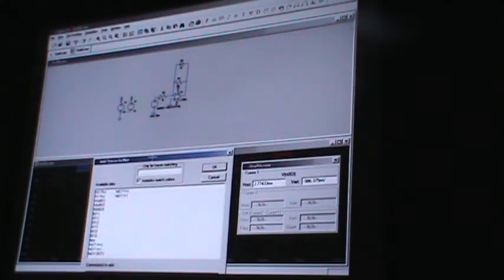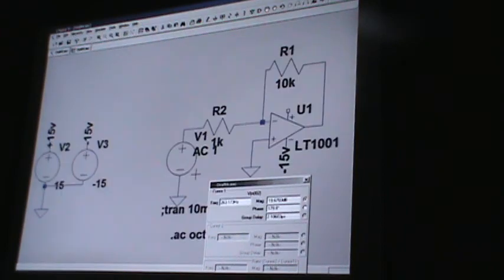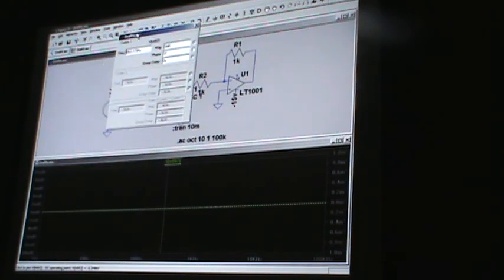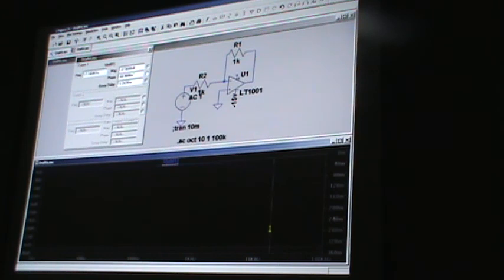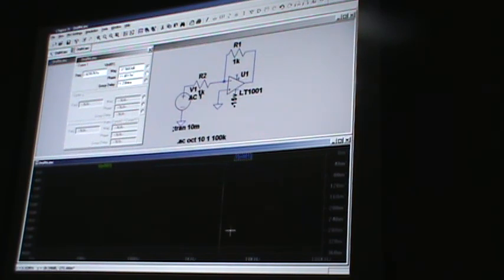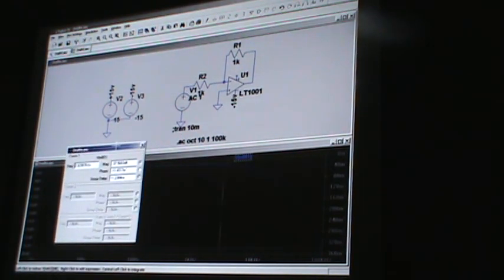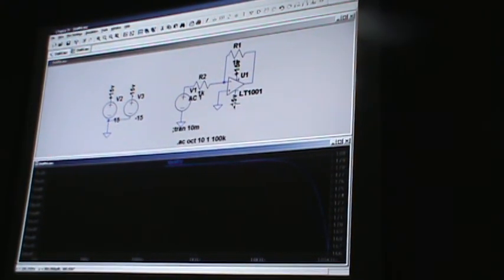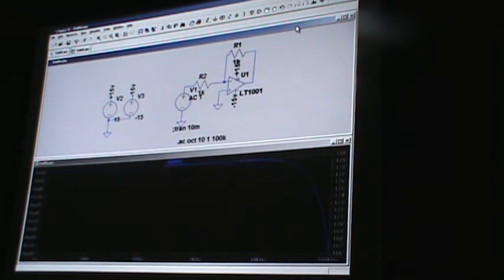AHRC LTspice tutorial pt2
Tutorial on LT spice at the Atlanta Hobby Robot Club part 1. Jan 2013